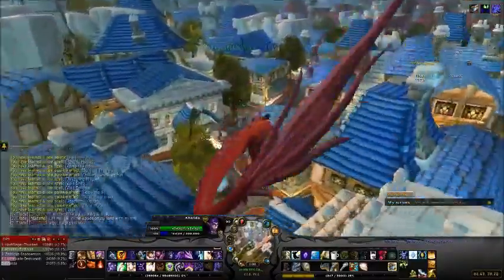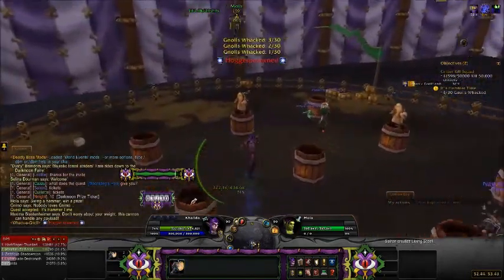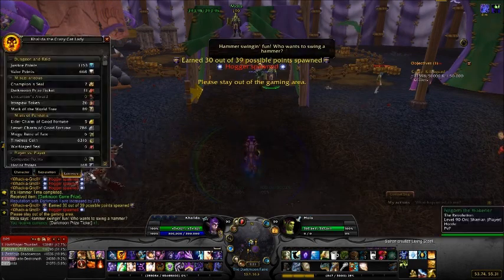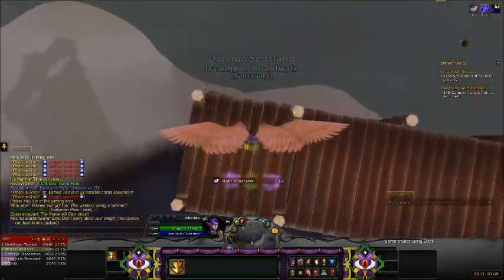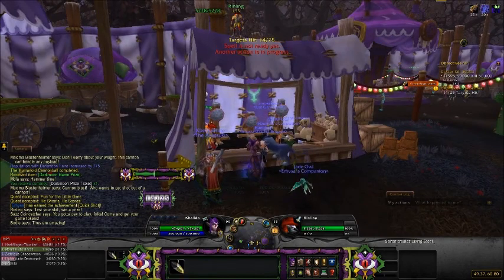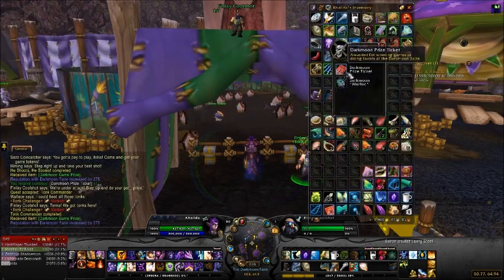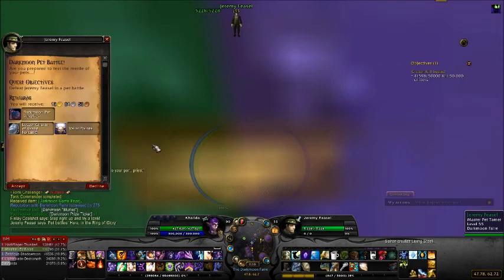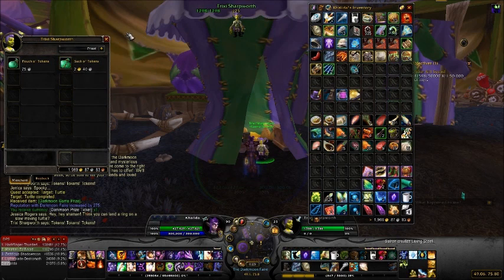Darkmoon Faire Dailies